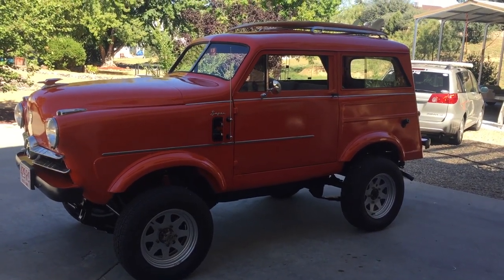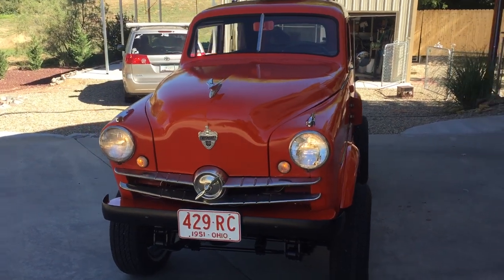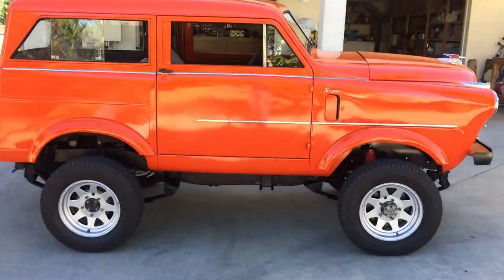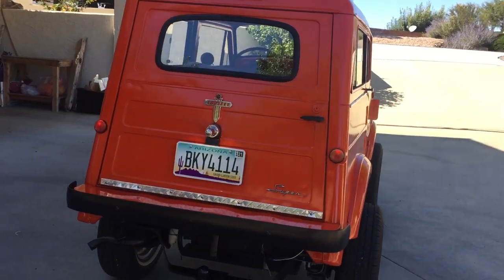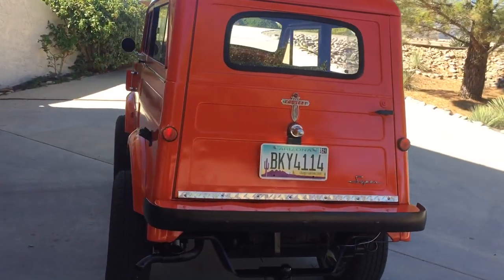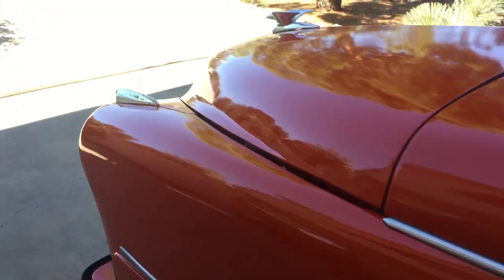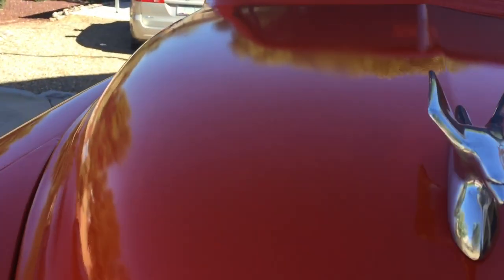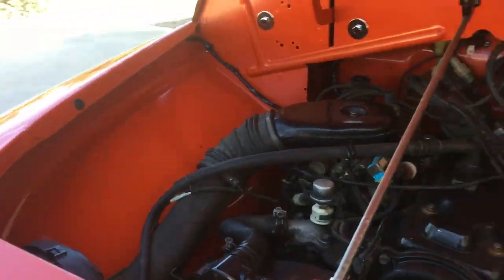1951 4 x 4 crosley wagon. The “CROSMOBILE “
1951 Crosley Super Wagon/Suzuki